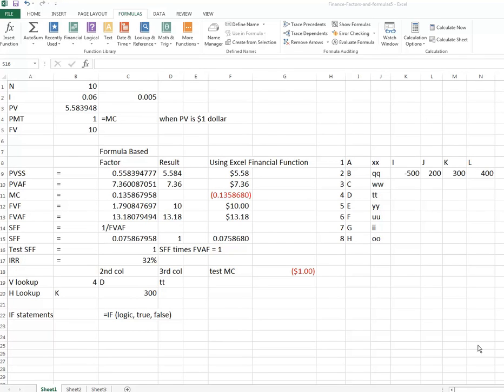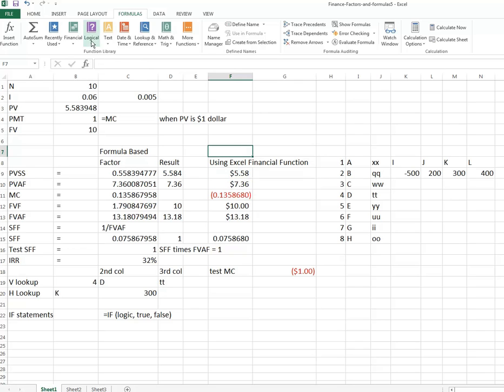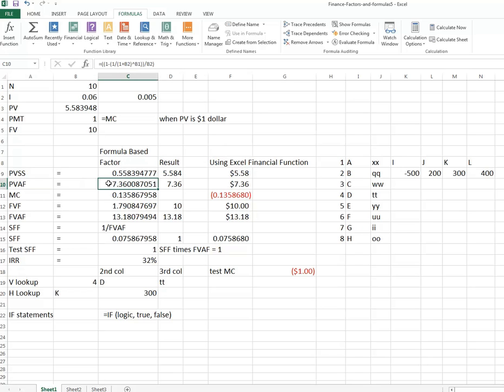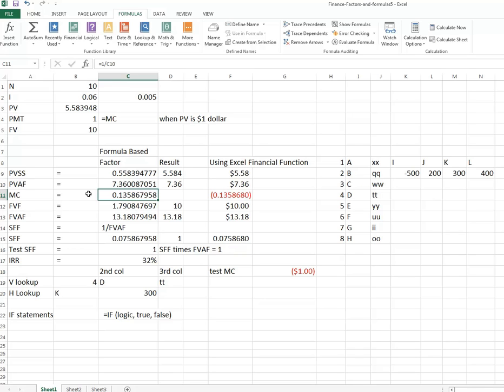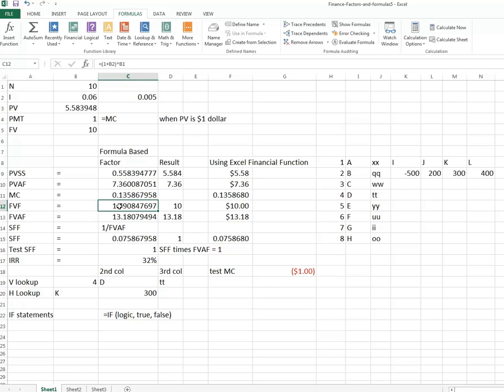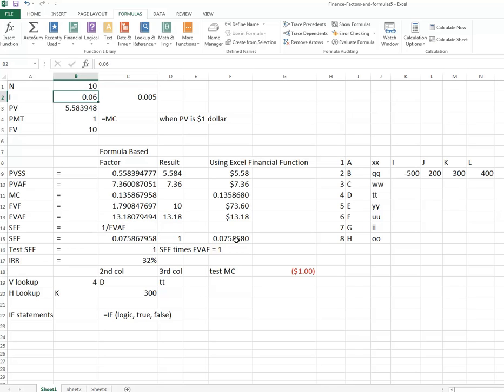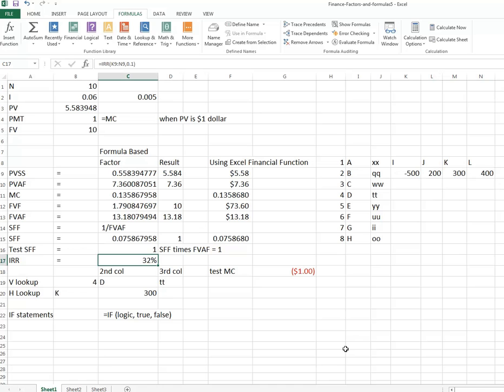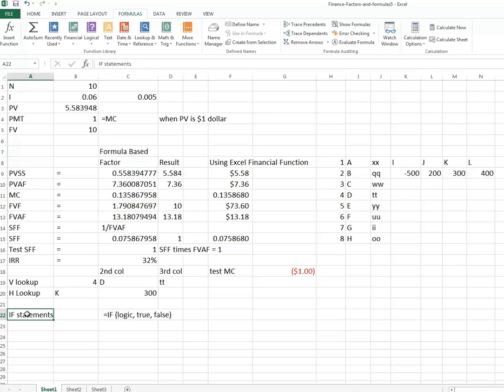Intro to Excel Financial Present Value Functions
Covers basic excel financial function intro plus IRR and Sinking Fund Factor, Mortgage Constant and Vlookup and HLookup and If statement.